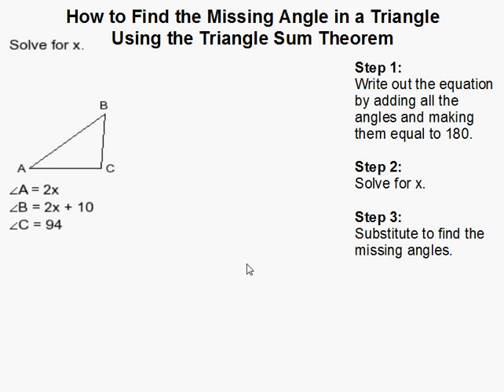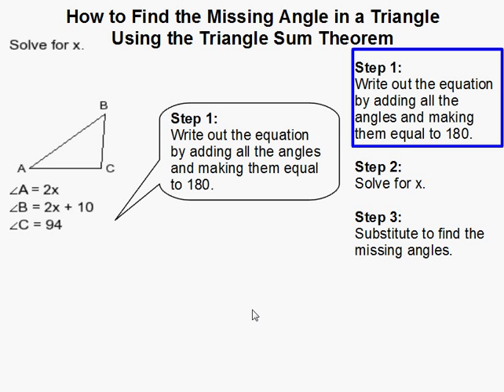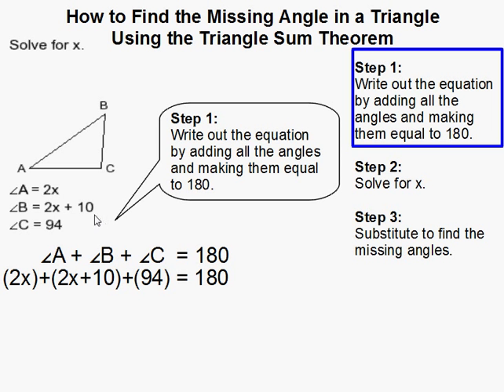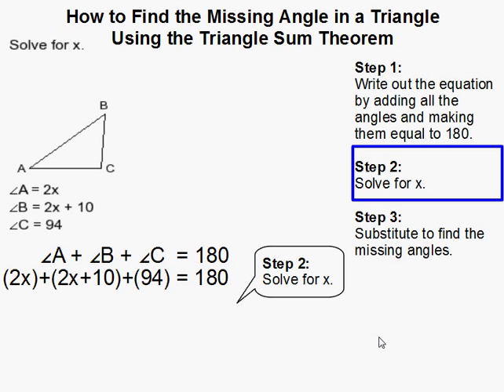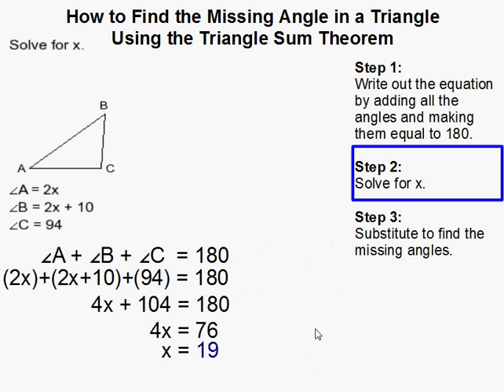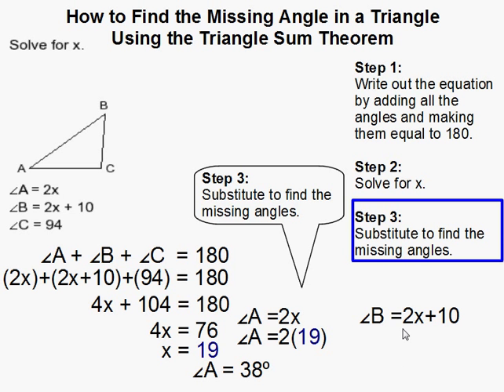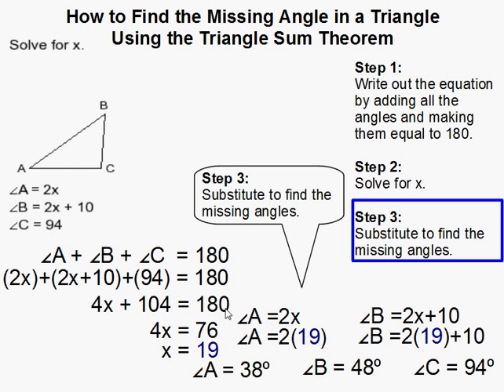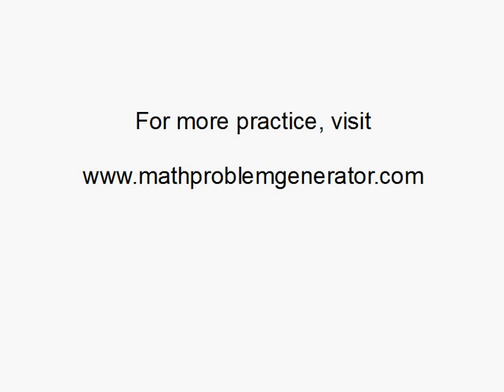How to Find the Missing Angle in a Triangle Using the Triangle Sum Theorem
- How to Find the Missing Angle in a Triangle Using the Triangle Sum Theorem.  For more practice and to create math worksheets, visit Davitily Math Problem Generator